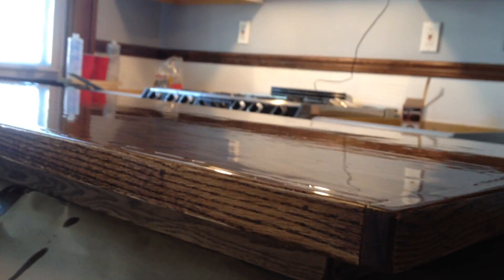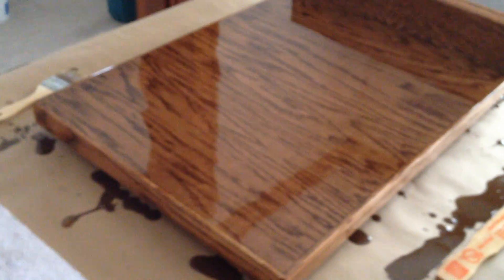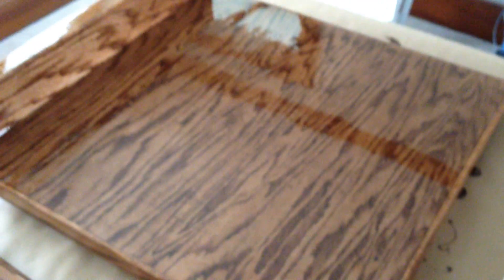Counter top with second coat of Super Glaze.